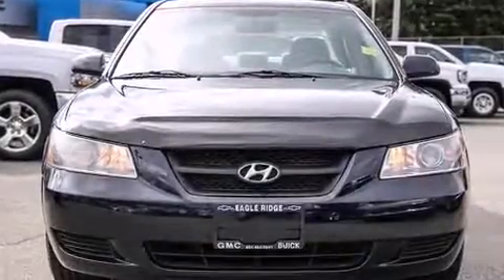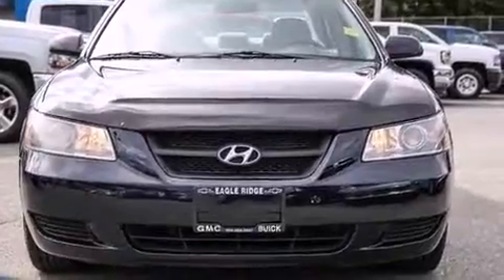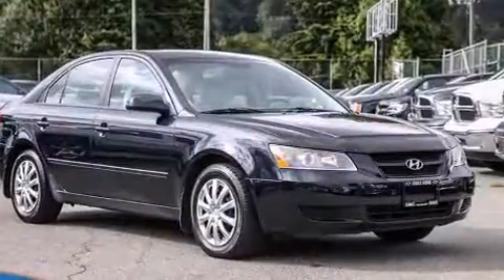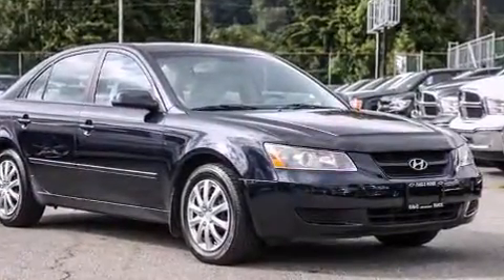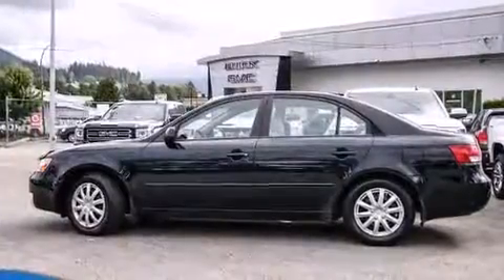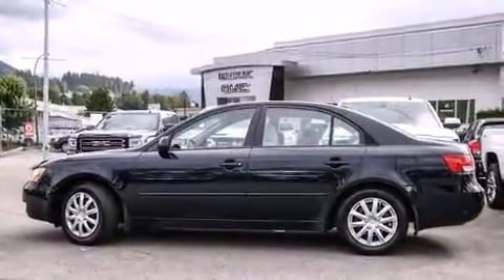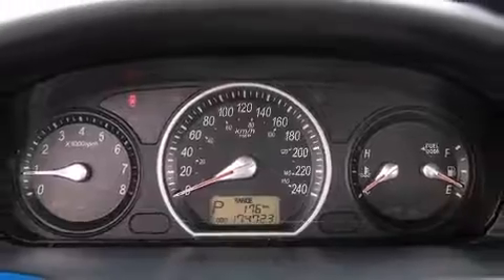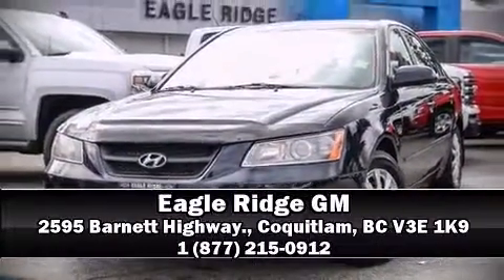2008 Hyundai Sonata GL SATELLITE RADIO & A/C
2595 Barnett Highway.

Here's a great deal on a 2008 Hyundai Sonata. This 4 door, 5 passenger sedan provides exceptional value! It features an automatic transmission, front-wheel drive, and a 2.4 liter 4 cylinder engine. Hyundai infused the interior with top shelf amenities, such as: leather upholstery, 1-touch window functionality, a tachometer, variably intermittent wipers, heated seats, power moon roof, and air conditioning. Audio features include a CD player with MP3 capability, steering wheel mounted audio controls, and 7 speakers, providing excellent sound throughout the cabin. Hyundai ensures the safety and security of its passengers with equipment such as: dual front impact airbags, front SIDE impact airbags, anti-whiplash front head restraints, a panic alarm, and 4 wheel disc brakes with ABS. Our team is professional, and we offer a no-pressure environment. They'll work with you to find the right vehicle at a price you can afford. Stop in and take a test drive!